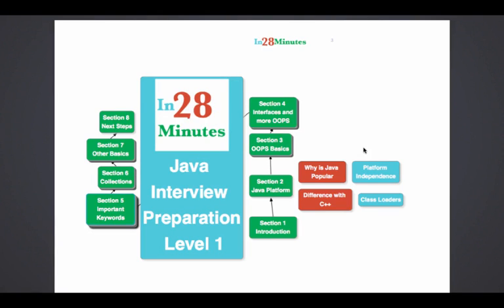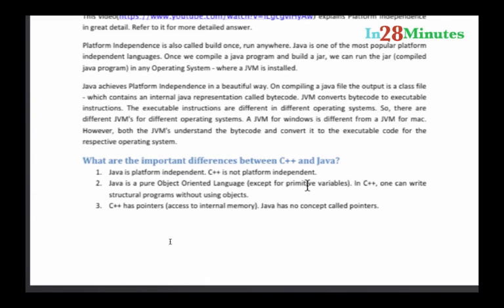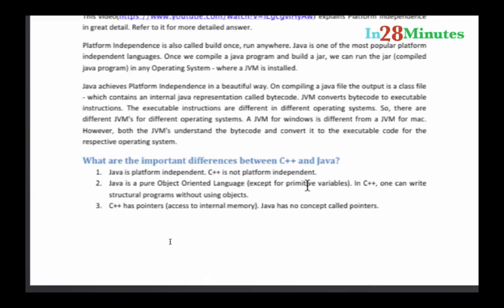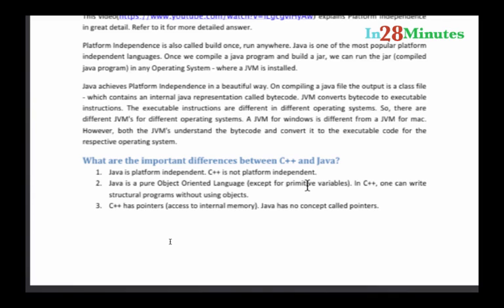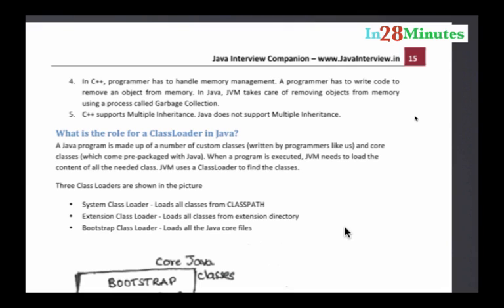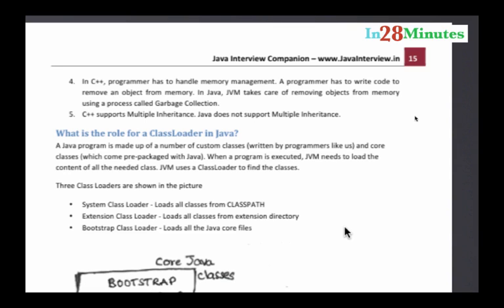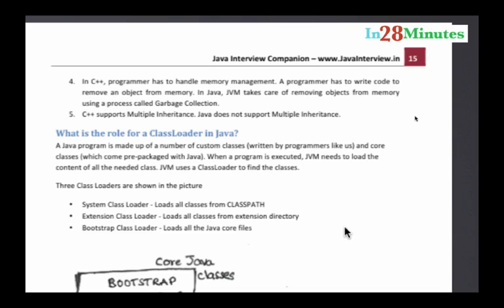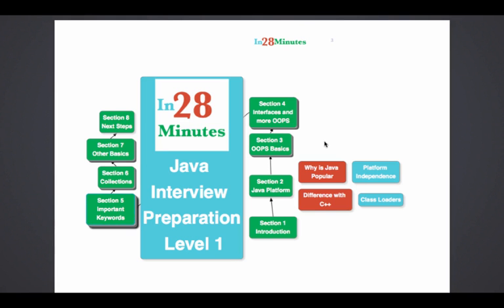Difference between C++ and Java